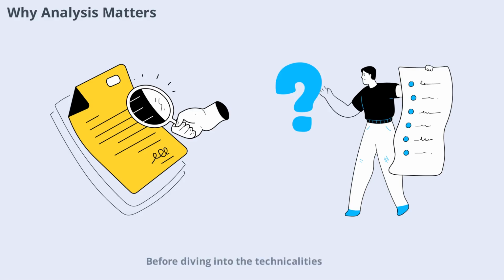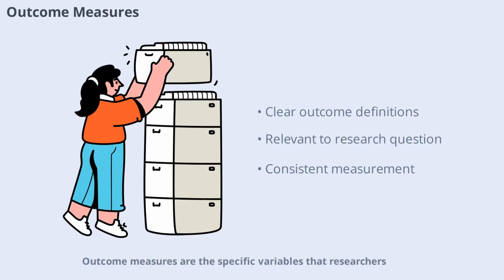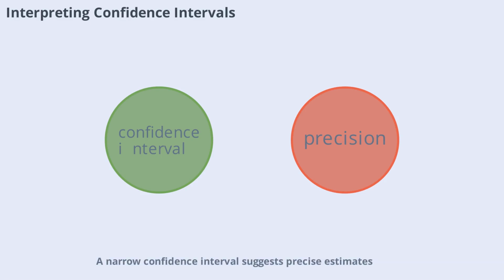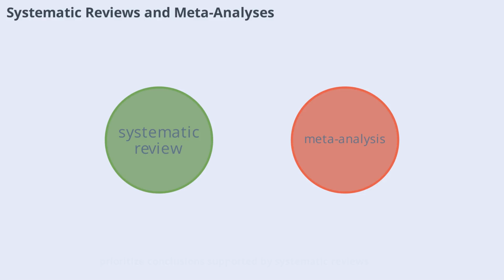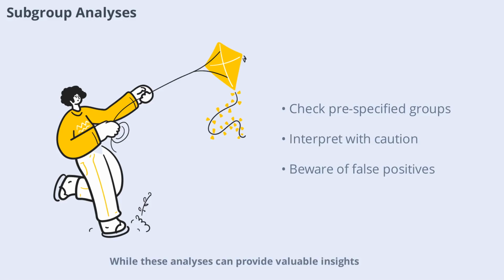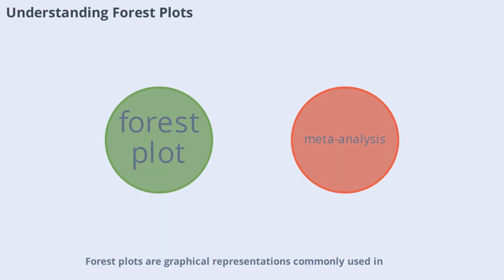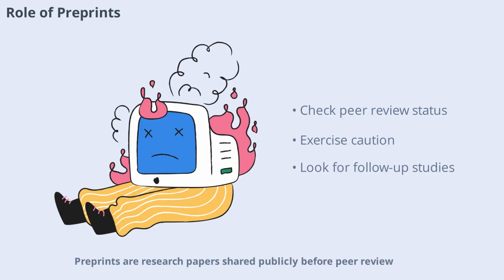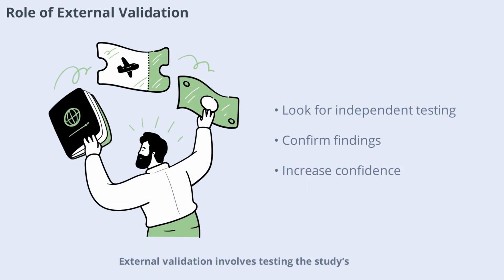Art of Analyzing Study Conclusions in Biomedical Research (14 Minutes)